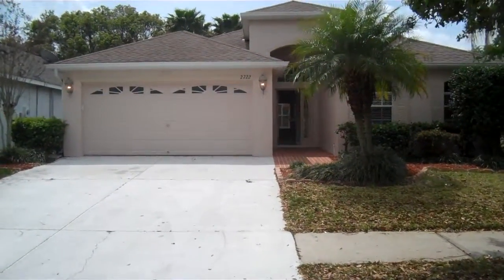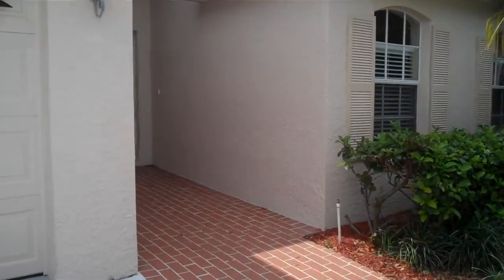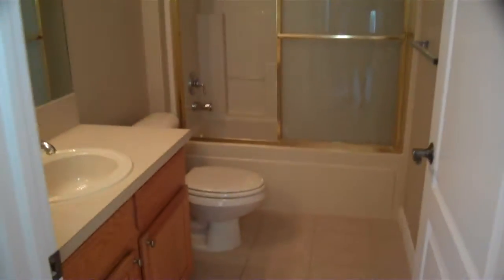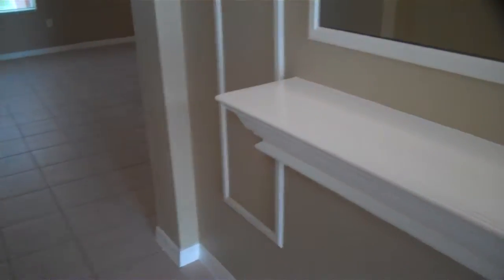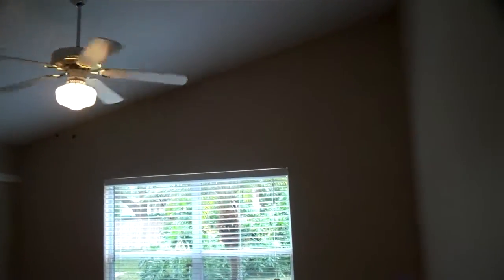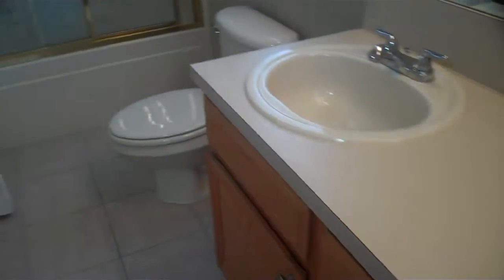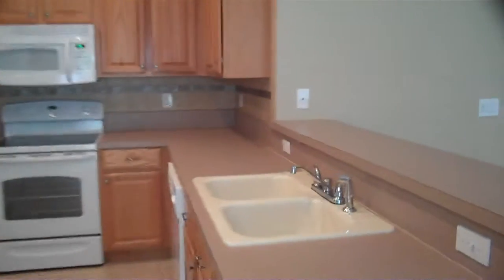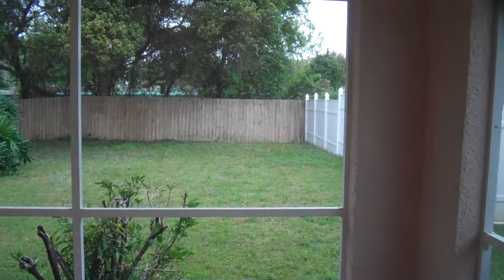Land O Lakes: 1403 sq.ft. 3/2 Home at 2722 Billingham Dr.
Charming Valencia Gardens home. This 3 bed 2 bath home features a great room plan with vaulted ceilings. The kitchen has wood cabinets and comes with all appliances. This home has also been freshly painted and has tile flooring in main living areas and laminate flooring in all bedrooms. Out back there is a half covered and half open screened in patio/lanai, which is great for entertaining or relaxing.
NEED PROPERTY MANAGEMENT?